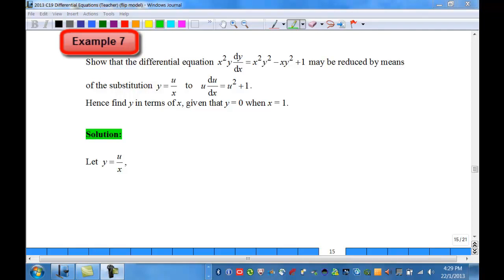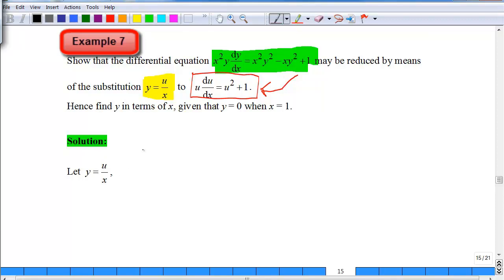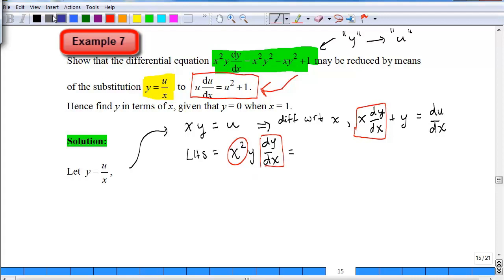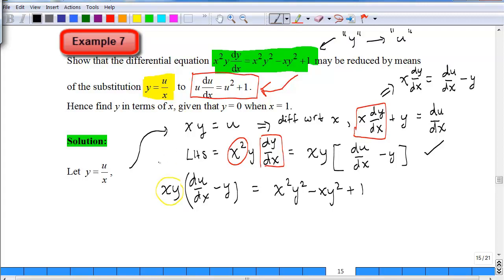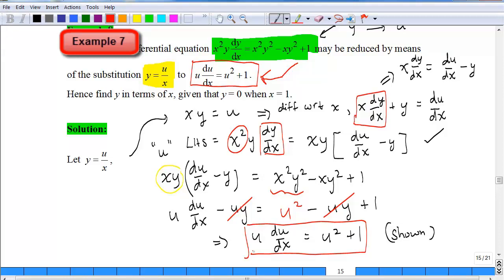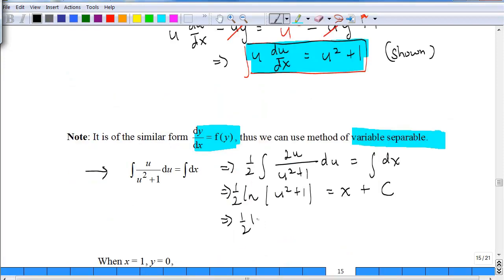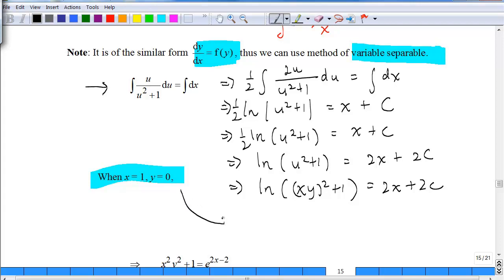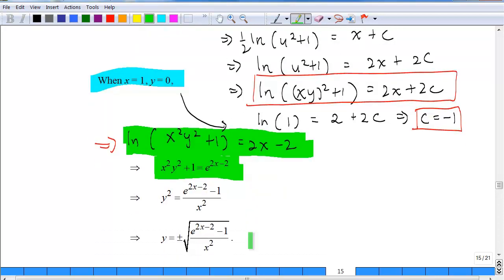Solving a DE by Substitution (Eg 7)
Lecture Notes Page C19-7 (Eg 7)